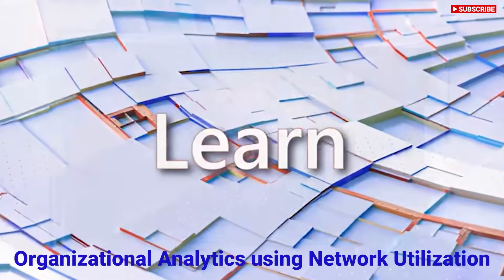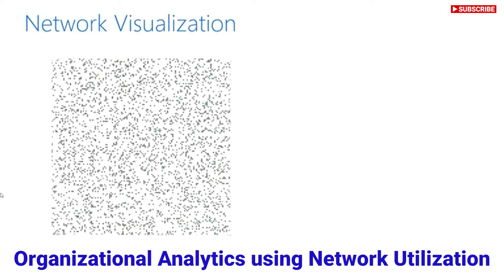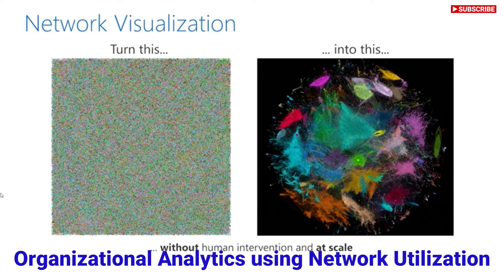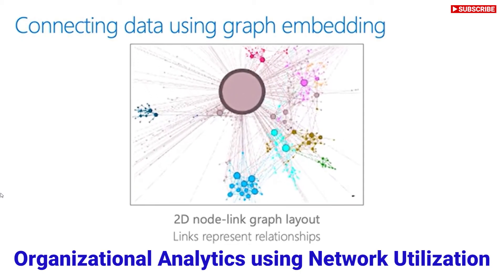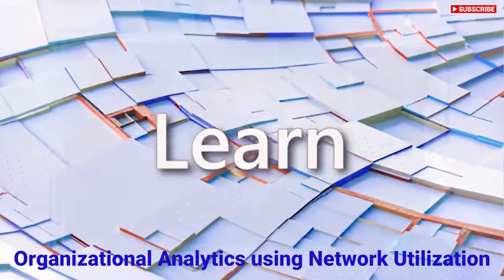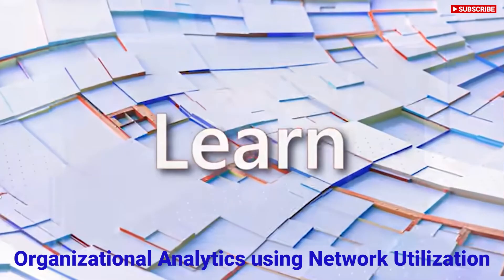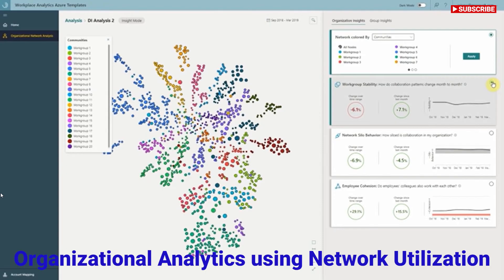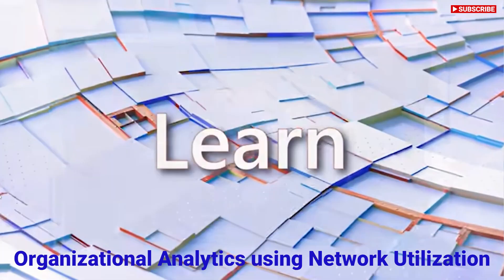Organizational Analytics using Network Utilization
Network traffic analysis can help organizations protect data sources, ensure network performance, and identify dangerous traffic patterns. Data analytics tools can also help network administrators monitor key performance indicators (KPIs), detect anomalies, and address network issues proactively. This can help minimize downtime and ensure optimal network performance